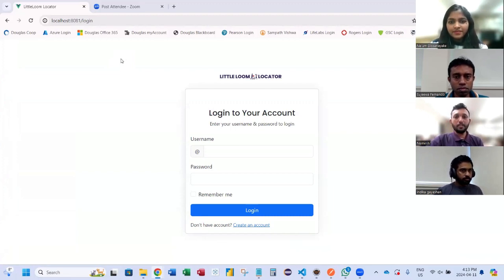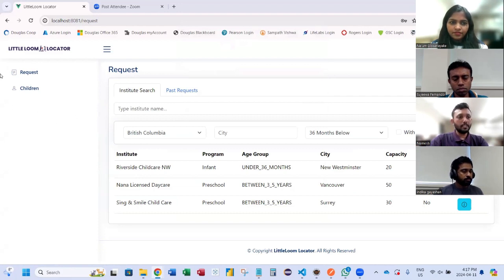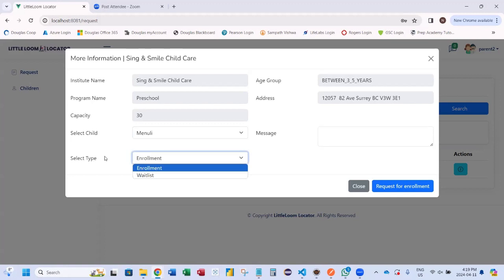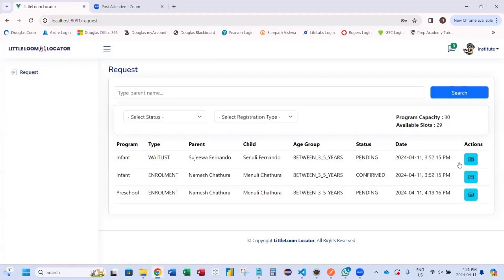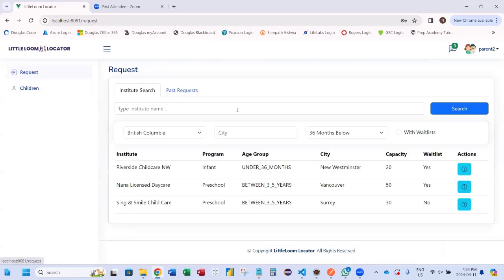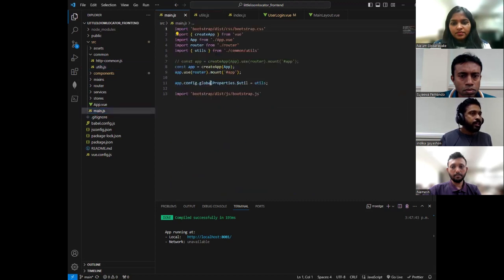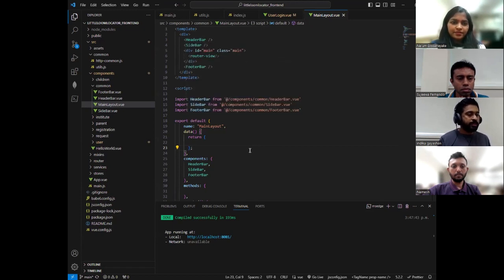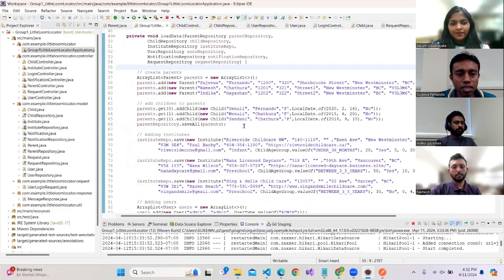LittleloomLocator Video Presentation